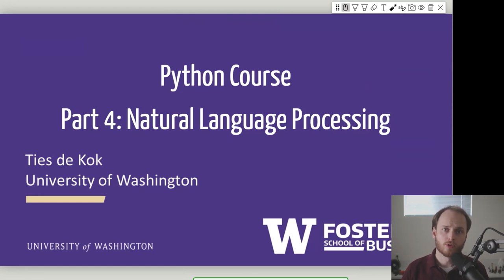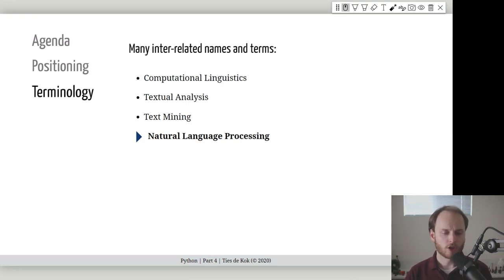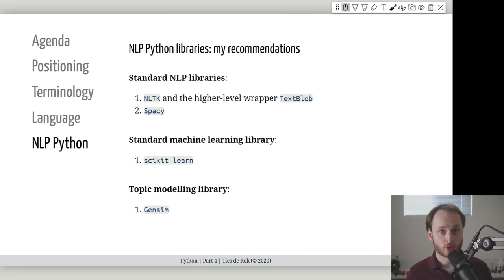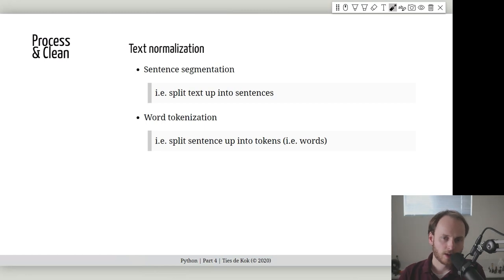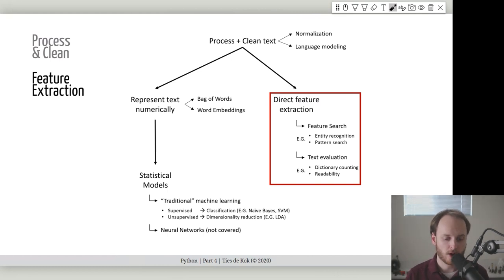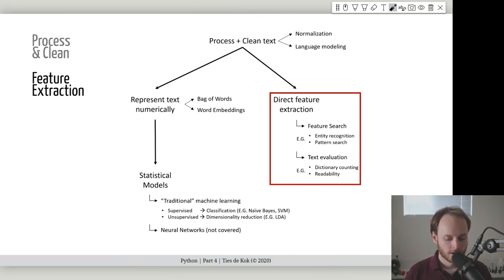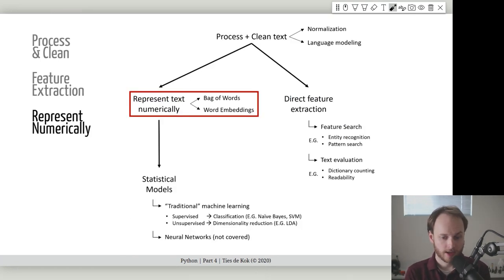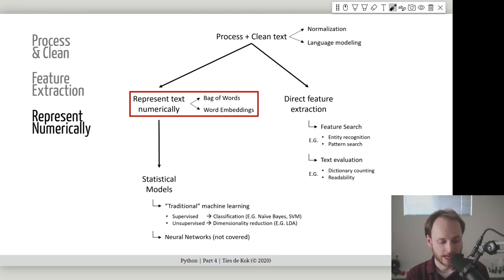Python for Research - Part 4: Natural Language Processing